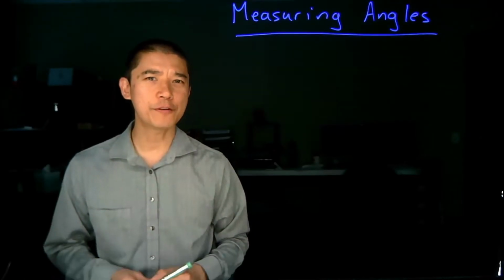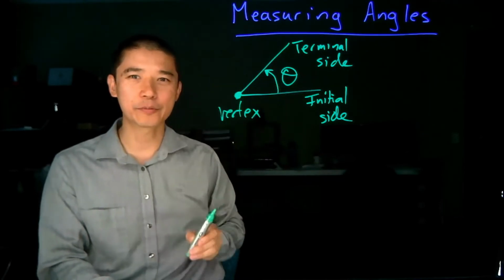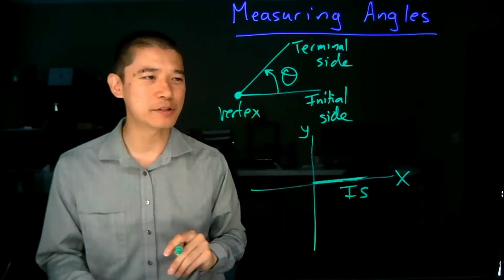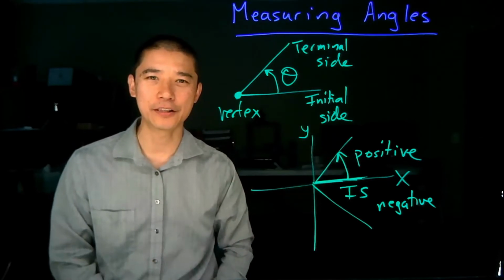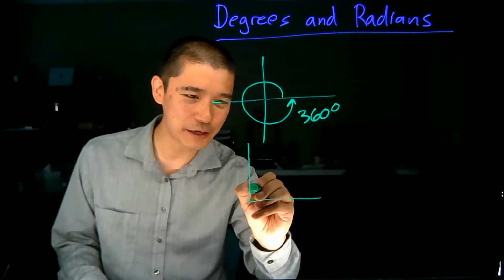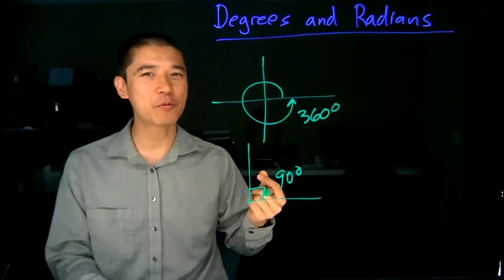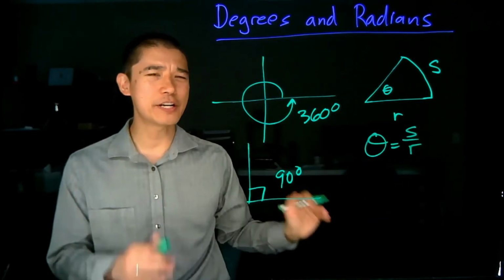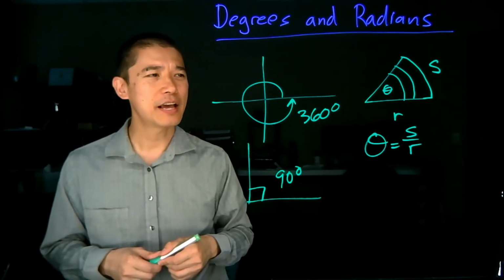Section 5.2 - Video 1a: Measuring Angles (Part 1)